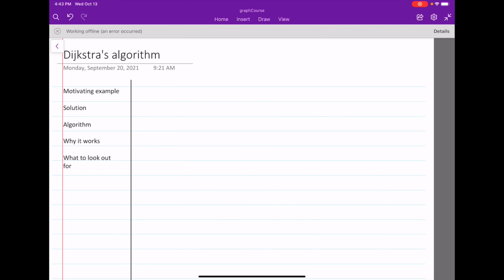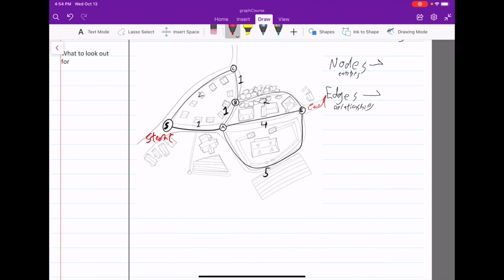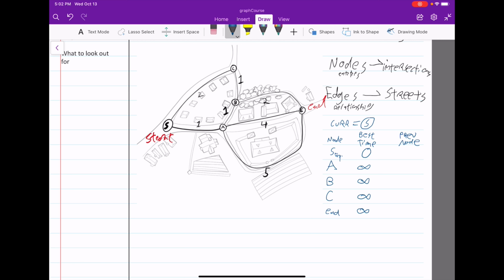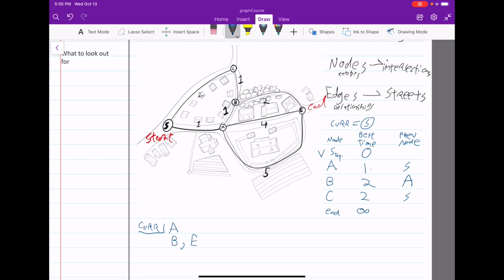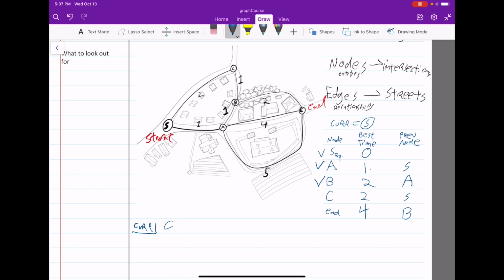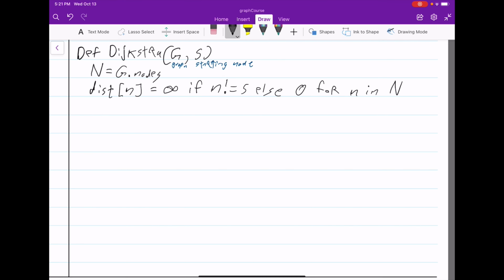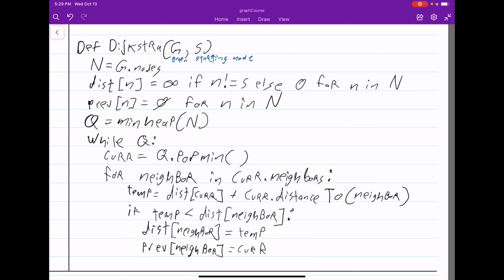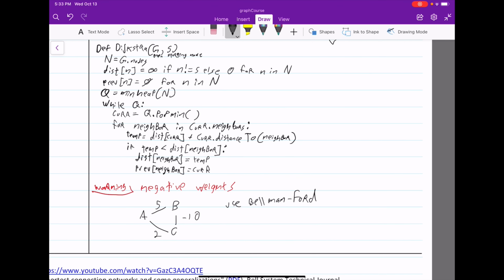Grokking Graph Analytics and Algorithms. Full Course. 8: Dijkstra's algorithm